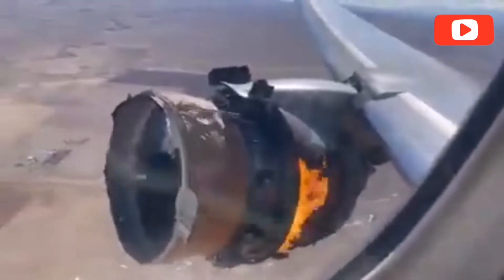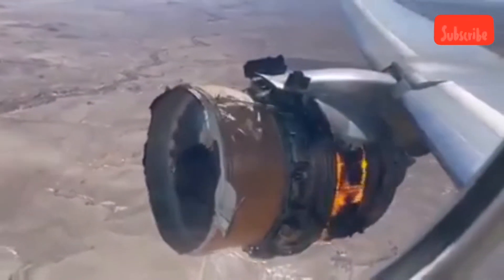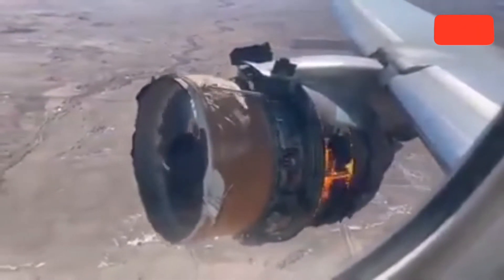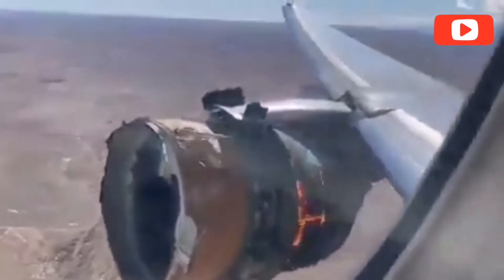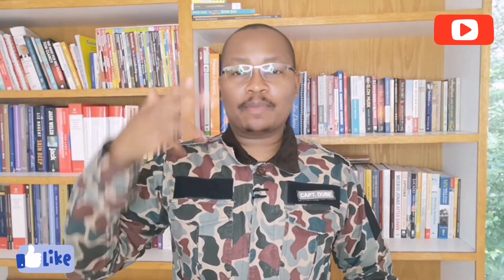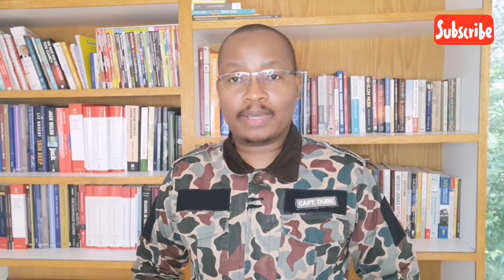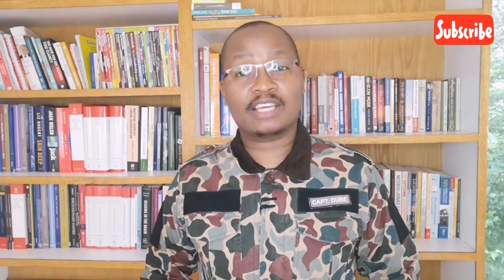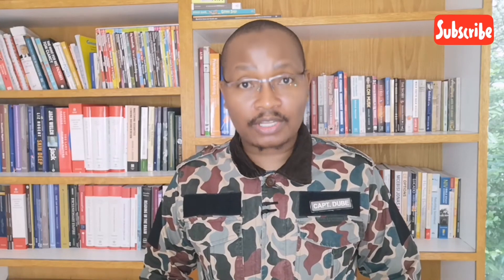UA328 Catastrophic, Uncontained Engine Failure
We discuss the recent (20 February 2021) Mayday moment involving United Airlines Flight 328 following a catastrophic, uncontained engine failure.

Thank you for the support and subscriptions.

Remember, With Every Hour The Cockpit Beckons.